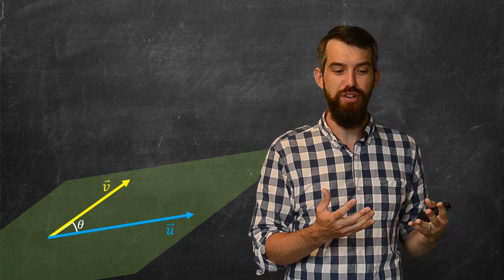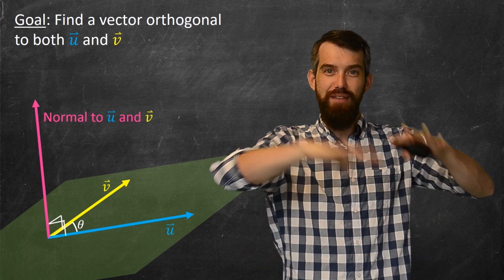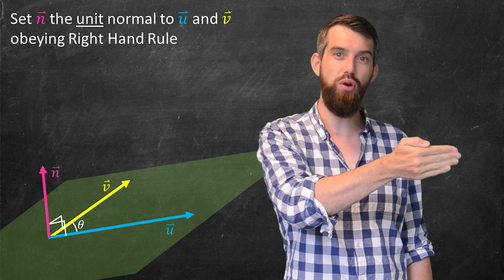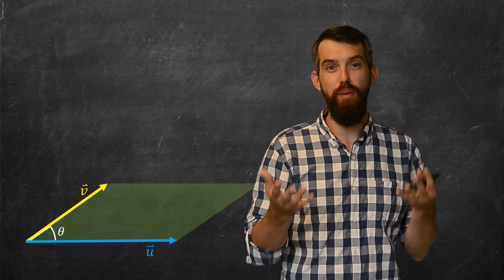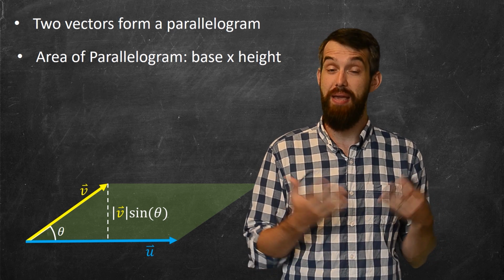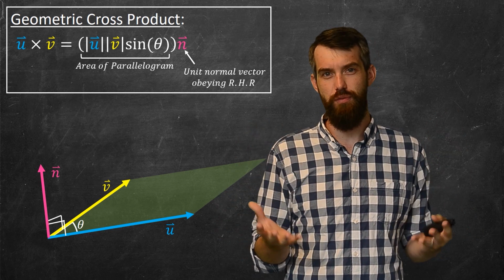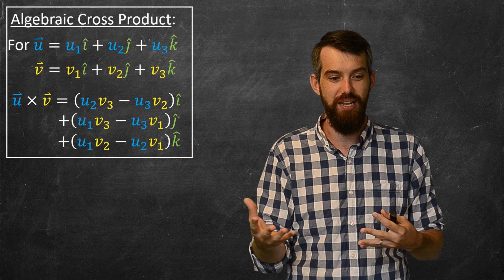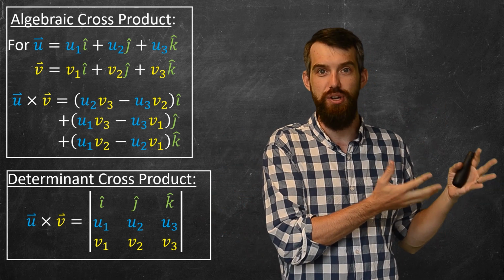12.4: Cross Products